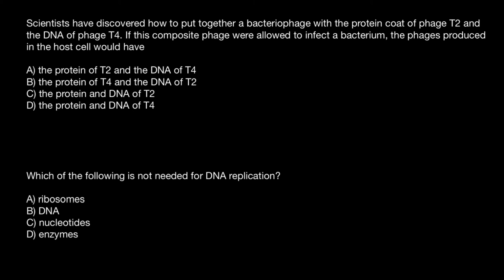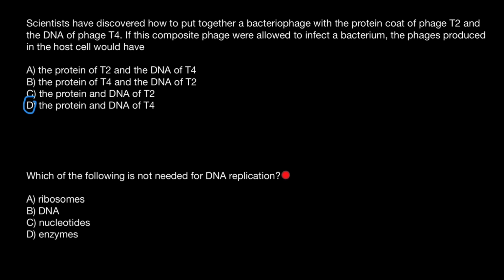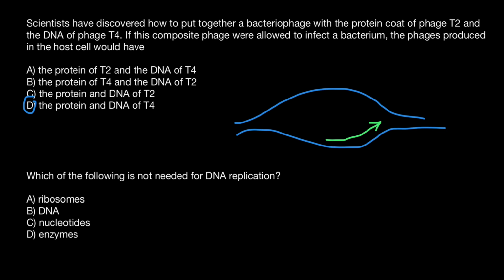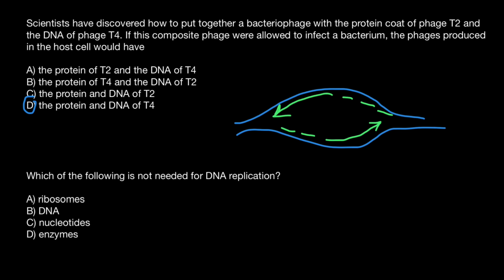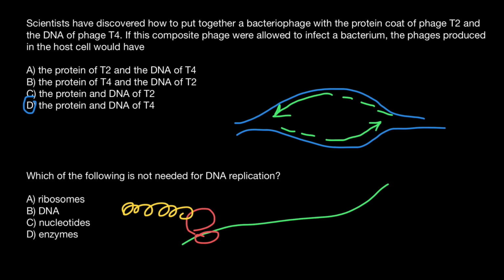How bacteriophages helped to define source of heredity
The Hershey–Chase experiments were a series of experiments conducted in 1952 by Alfred Hershey and Martha Chase that helped to confirm that DNA is genetic material.

Scientist Alfred Hershey and Martha Chase
While DNA had been known to biologists since 1869, many scientists still assumed at the time that proteins carried the information for inheritance because DNA appeared to be an inert molecule, and, since it is located in the nucleus, its role was considered to be phosphorus storage. In their experiments, Hershey and Chase showed that when bacteriophages, which are composed of DNA and protein, infect bacteria, their DNA enters the host bacterial cell, but most of their protein does not. Hershey and Chase and subsequent discoveries all served to prove that DNA is the hereditary material.
Hershey shared the 1969 Nobel Prize in Physiology or Medicine with Max Delbrück and Salvador Luria for their "discoveries concerning the genetic structure of viruses".

Historical background
In the early twentieth century, biologists thought that proteins carried genetic information. This was based on the belief that proteins were more complex than DNA. Phoebus Levene's influential "tetranucleotide hypothesis", which incorrectly proposed that DNA was a repeating set of identical nucleotides, supported this conclusion. The results of the Avery–MacLeod–McCarty experiment, published in 1944, suggested that DNA was the genetic material, but there was still some hesitation within the general scientific community to accept this, which set the stage for the Hershey–Chase experiment.
Hershey and Chase, along with others who had done related experiments, confirmed that DNA was the biomolecule that carried genetic information. Before that, Oswald Avery, Colin MacLeod, and Maclyn McCarty had shown that DNA led to the transformation of one strain of Streptococcus pneumoniae to another. The results of these experiments provided evidence that DNA was the biomolecule that carried genetic information.